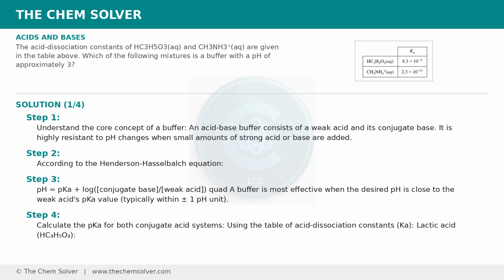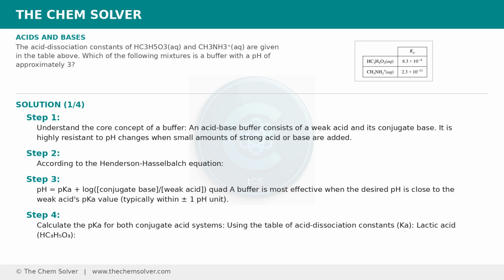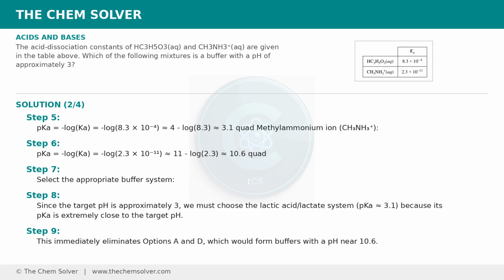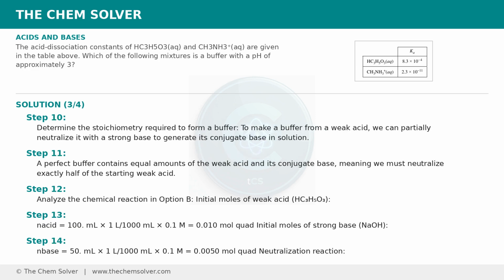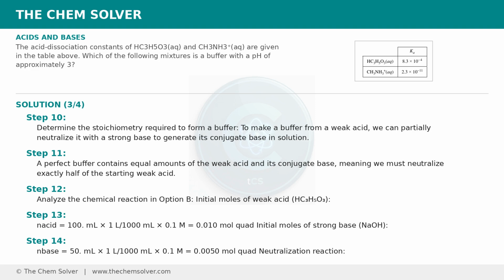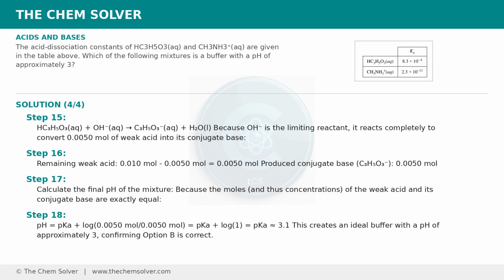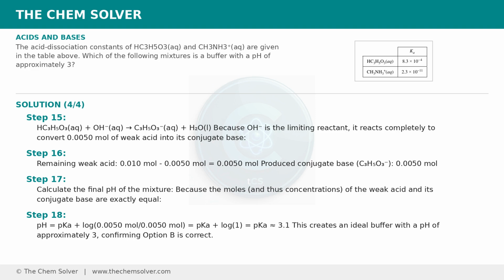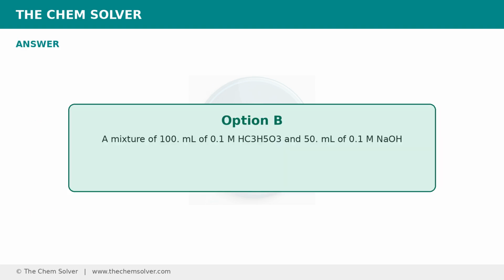AP Chemistry 2015 Q37 — Acids and Bases | Free Practice + Solution